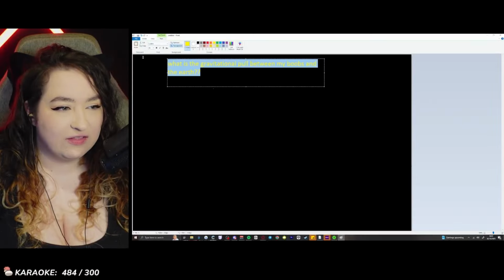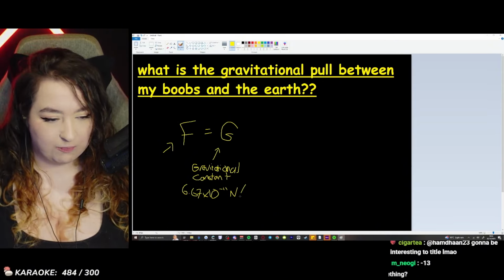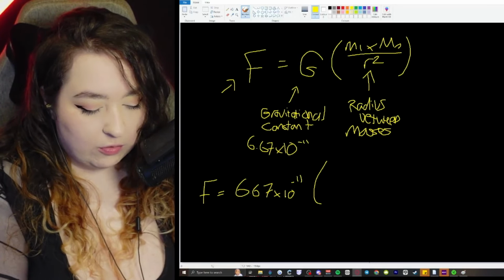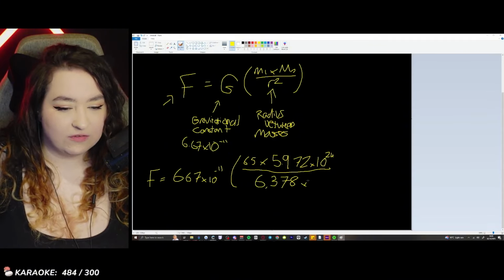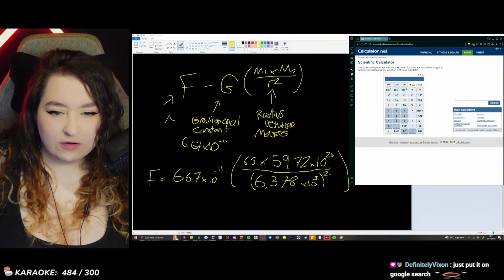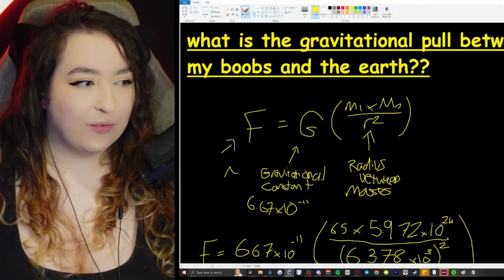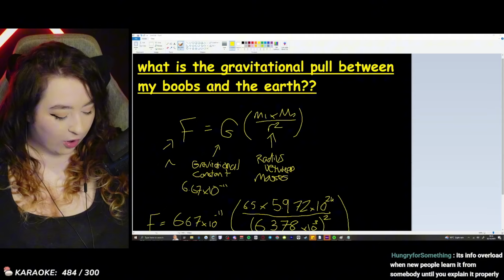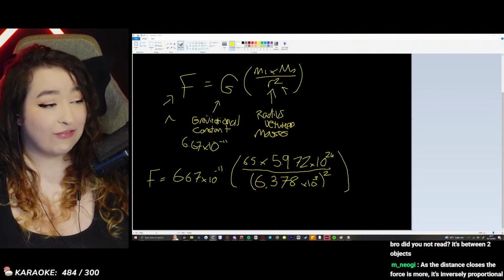I Taught Gacha Players Science Using BOOBS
Captain cabinetz decides to educate her chat by talking about breasts and gravity.

Captain Cabinetz Science Reaction